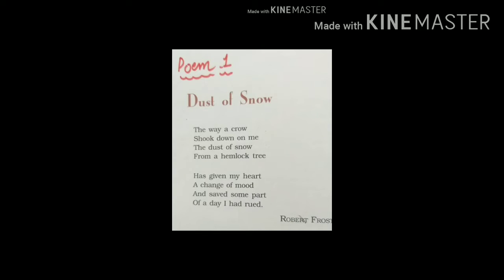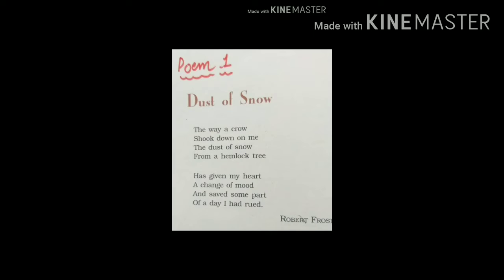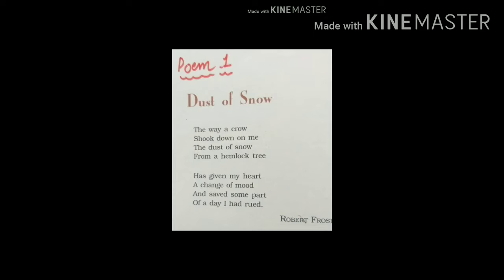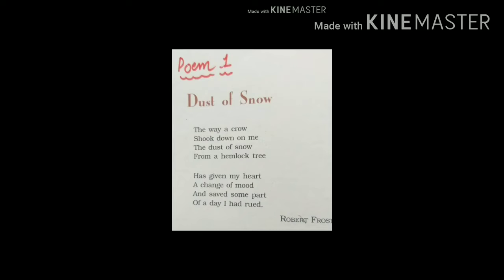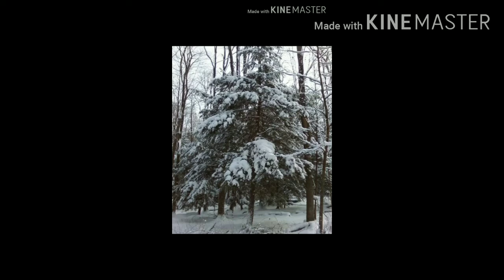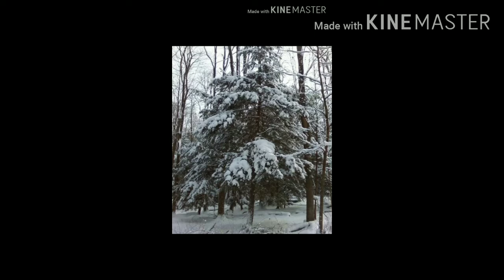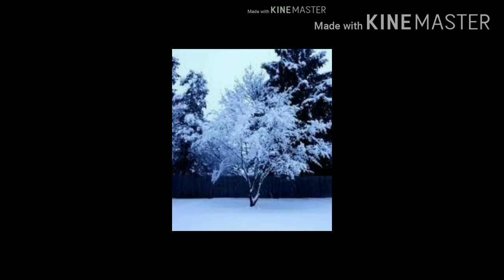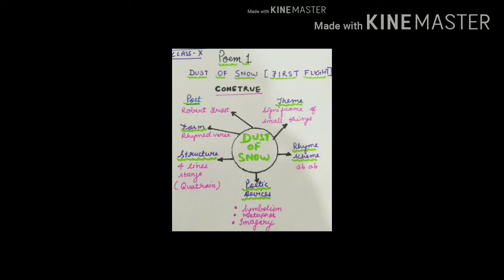DUST OF SNOW , CLASS X CBSE || FULL POEM